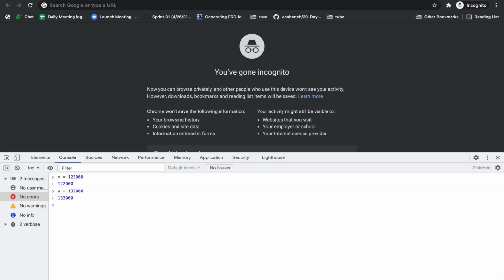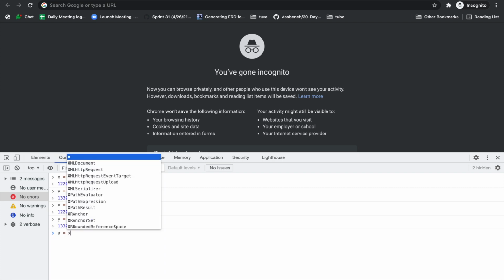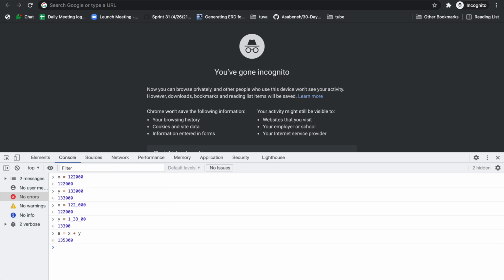javascript long-number Trick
Hey in this video,

how to make js long numbers more readable!

The Joker's (Heath Ledger) Magic Pencil Trick - Mob Scene - "Kill the Batman" - The Dark Knight (2008) Movie CLIP HD [1080p]